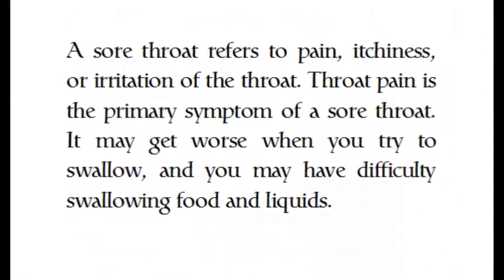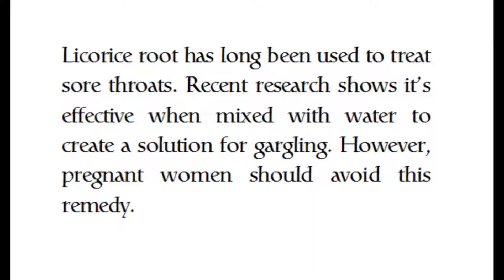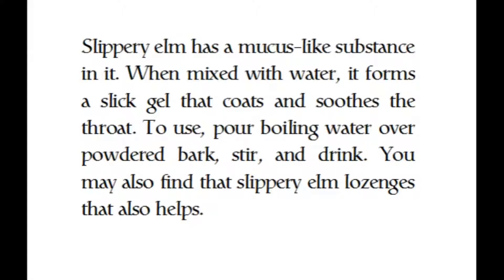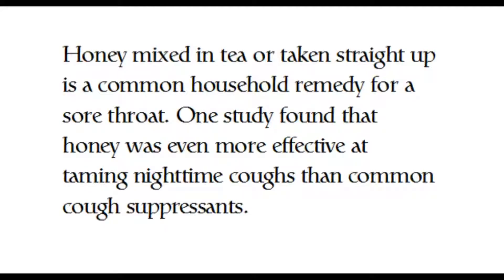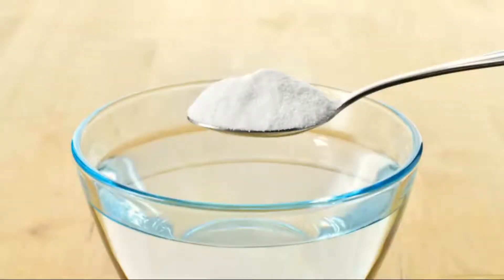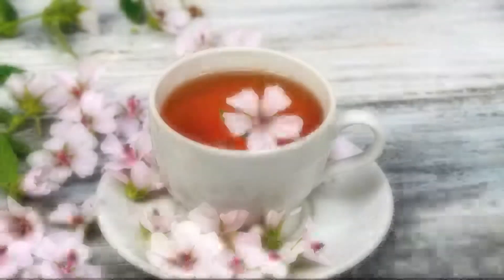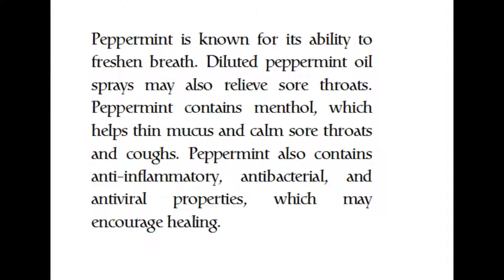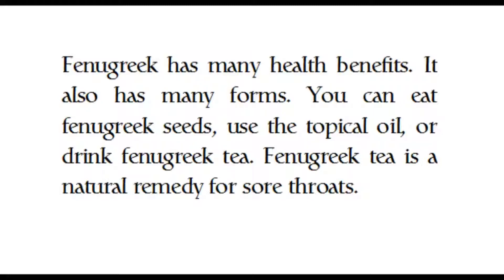How to Get Rid of a Sore Throat Quickly - Sore Throat Home Remedies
A sore throat is a horrible feeling, but luckily, it doesn’t have to last! You can get rid of a sore throat quickly with home remedies and certain foods. However, if your sore throat lasts for more than 3 days, see a doctor, because you might have a more serious underlying medical condition.